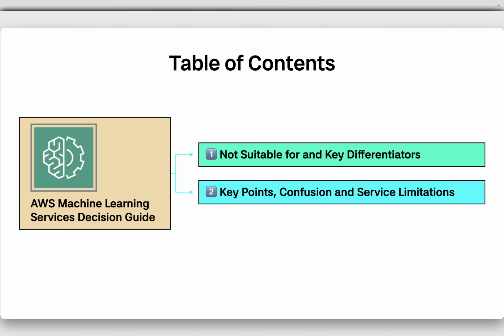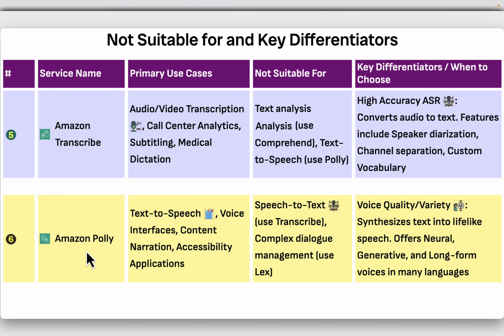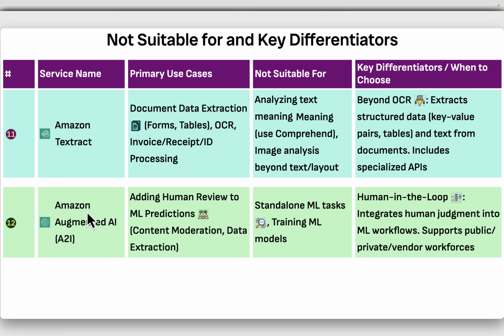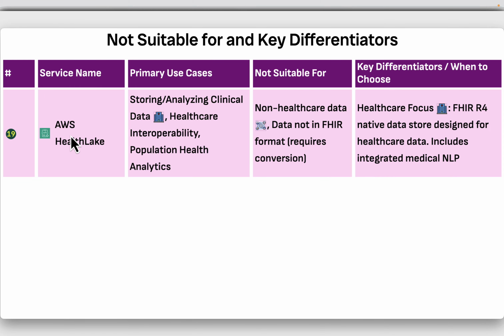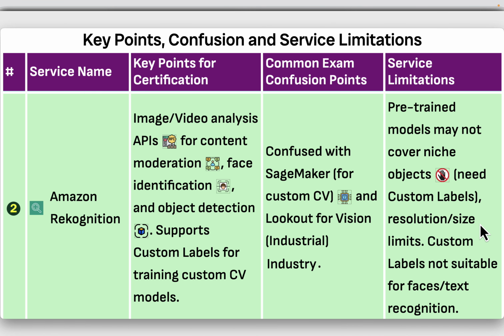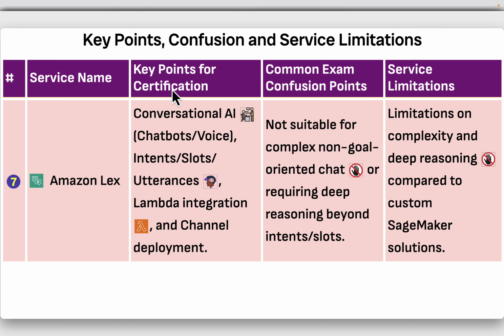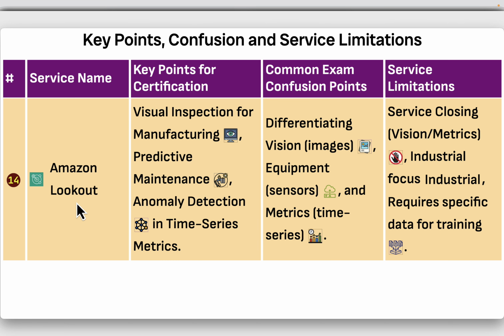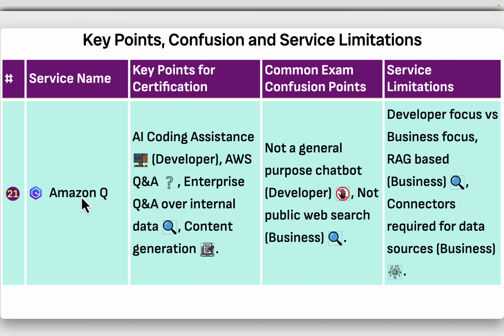AWS ML Selection Decision Guide V1 Part 2